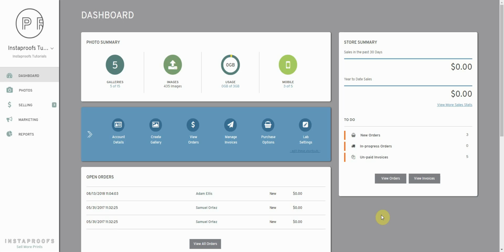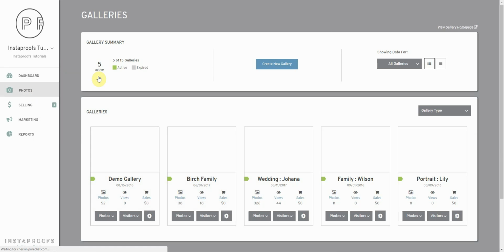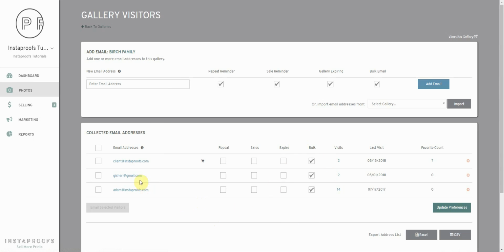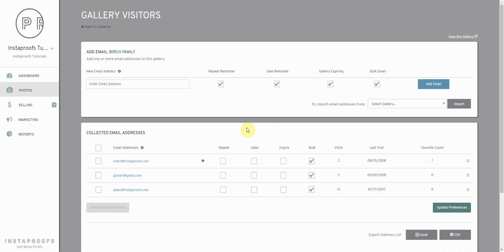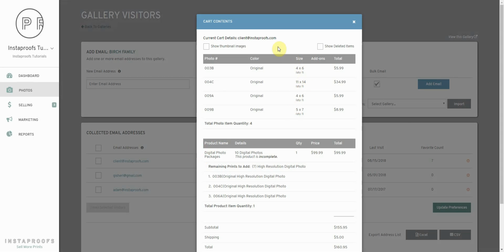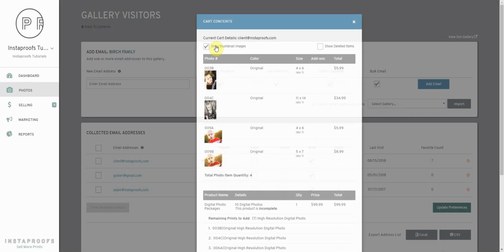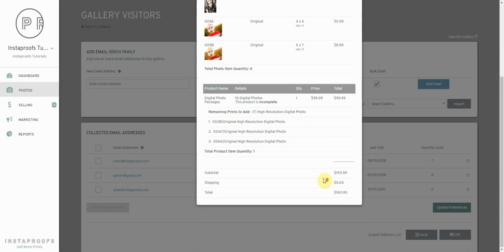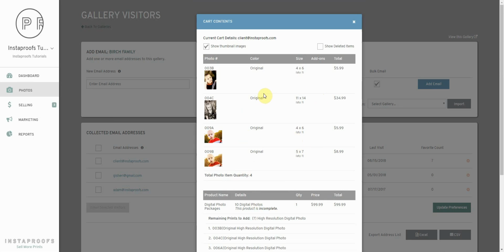Instaproofs Tutorial - View Your Client's Cart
In this tutorial we will go over how you can view your client's cart before they submit their order through your storefront.